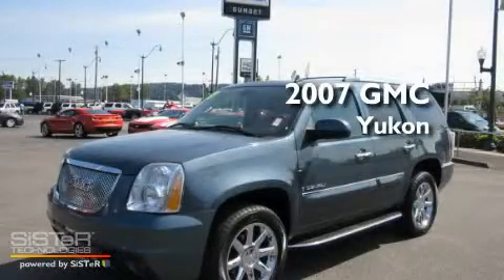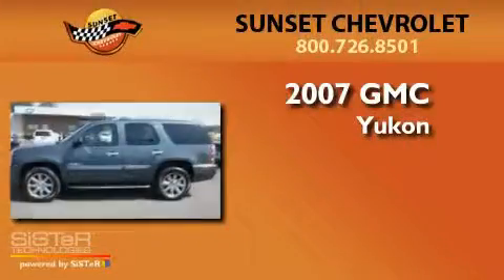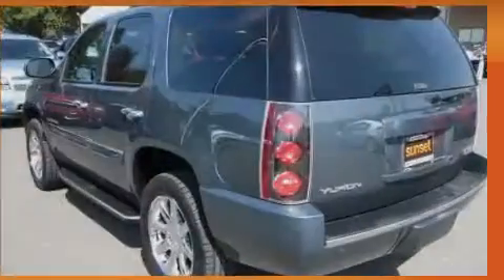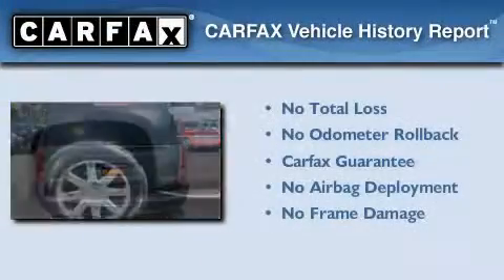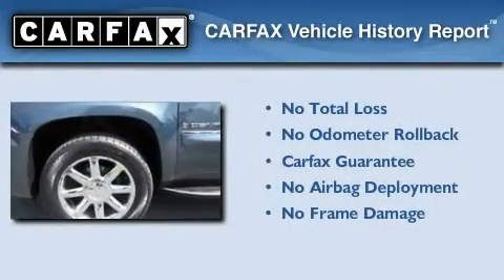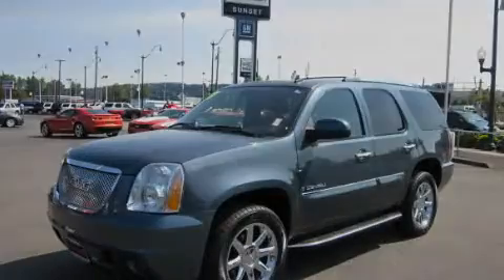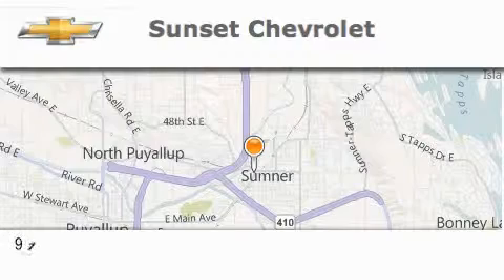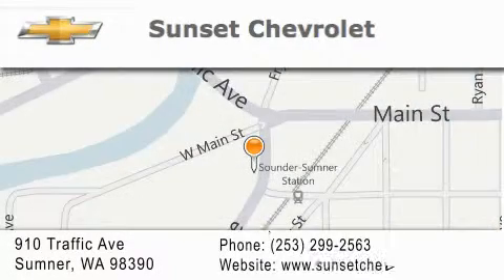2007 GMC Yukon Sumner WA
Year : 2007
 Make : GMC
 Model : Yukon
 Engine : 6.2L V8 SFI HO
 Trans . : Automatic
 Exterior : Blue Granite
 Miles : 77,846
 Interior : Black
 Stock : P30745A

 Preowned 2007 GMC Yukon Sumner WA